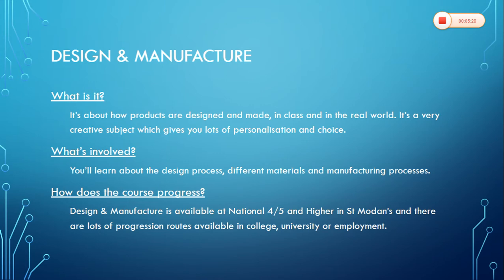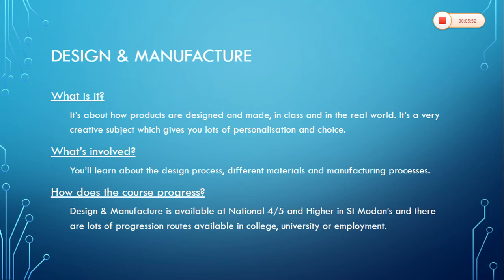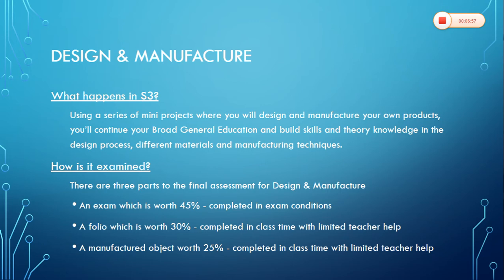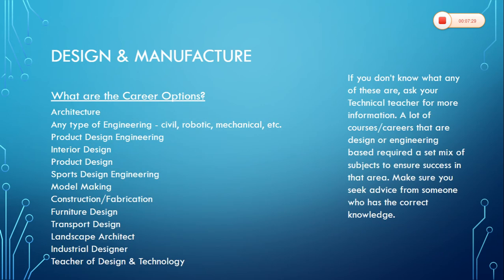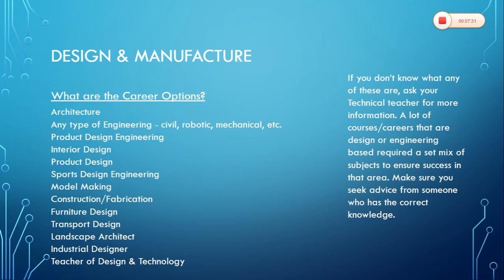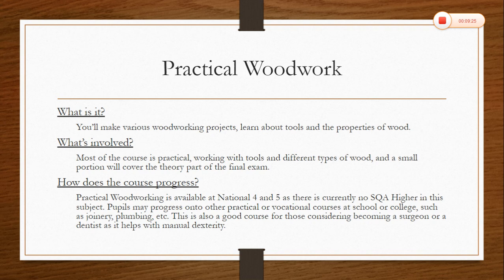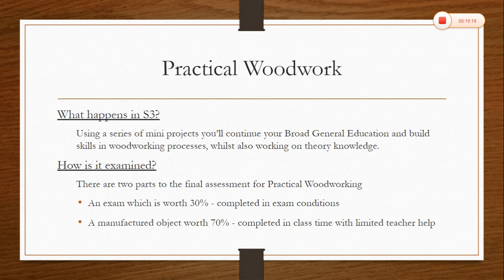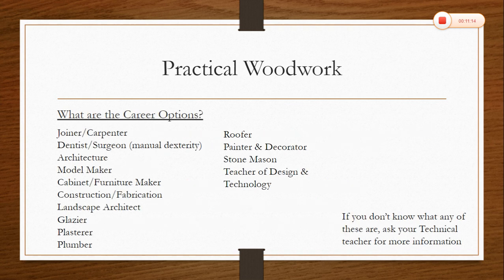S2 Technical Subjects Choices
This gives details of the subjects you can do in S3 in Technical